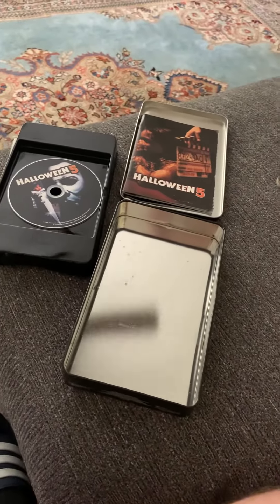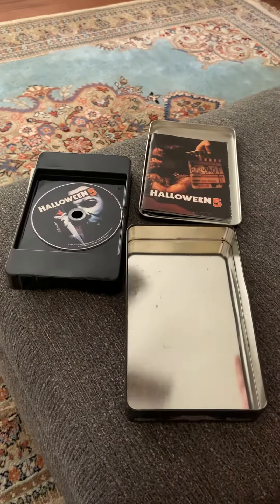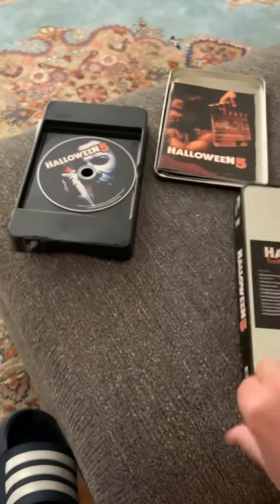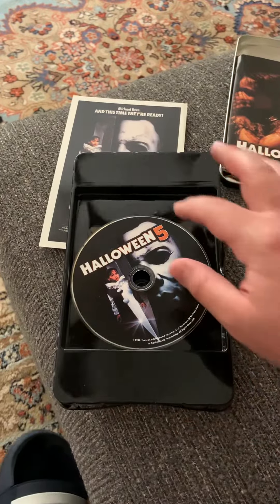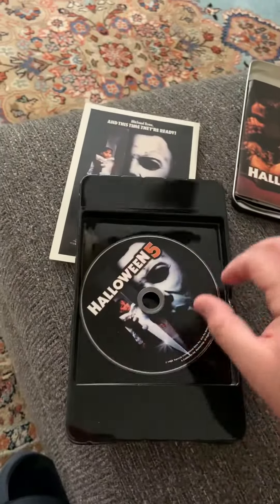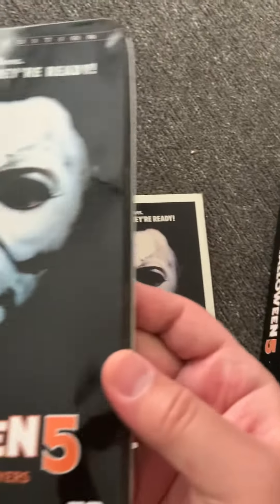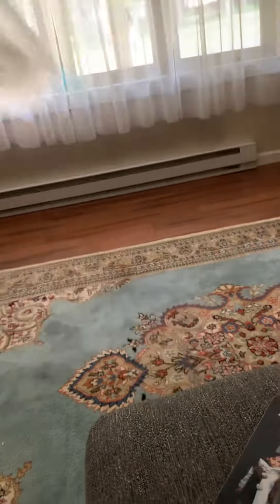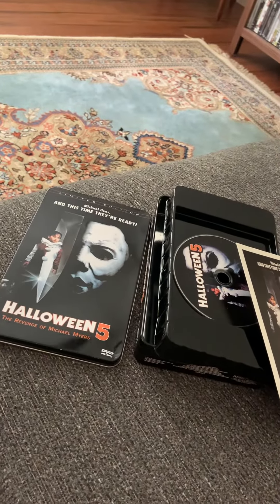A Rant…Pack Yo Shit Properly